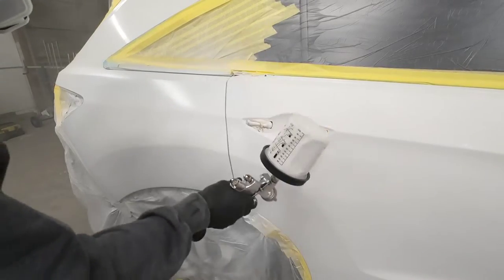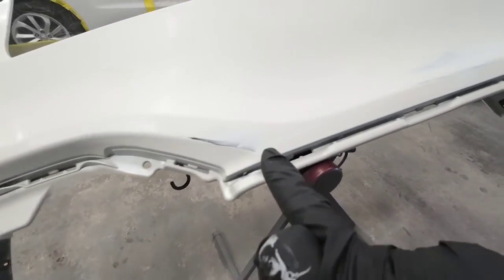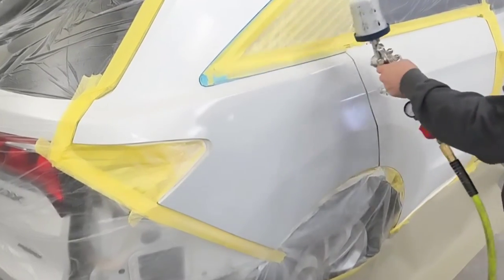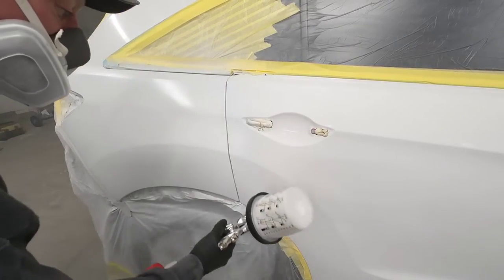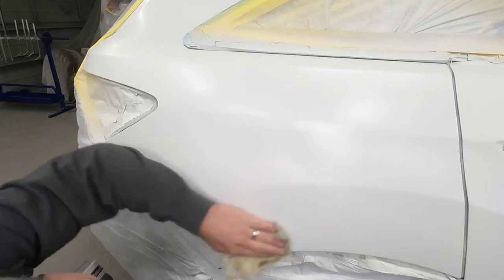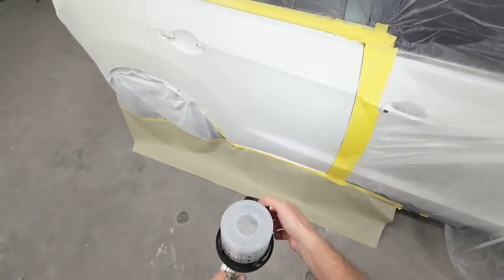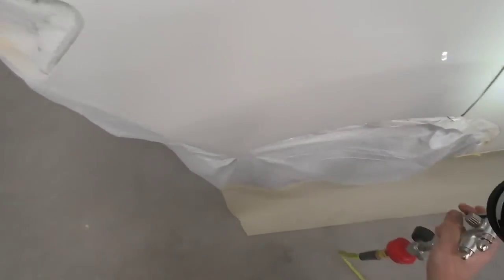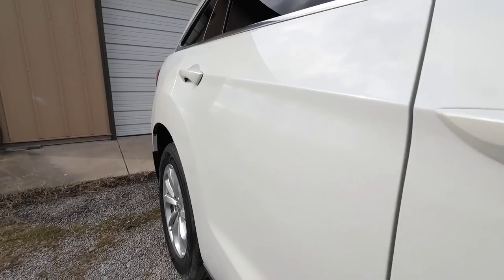How to paint a car using base coat / clear coat and the best way to set up your gun for clear!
In this episode I'll share how to paint your car with base coat clear coat and the best way to set up your gun for clear. With this technique anyone can lay down clear coat like glass. follow along as I walk you through the steps to applying a tri stage pearl white Finnish with mixing instructions tips and tricks for better results. This video will certainly help you with your repair or restoration project.

vevor r802 paint gun

gunnbud spray gun light

3m cubitron2 xtract 320 grit

3m cubitron2 xtract 180 grit

3m cubitron2 xtract 80 grit

upol clearcoat

prep solvent

3m paint mask

70% isopropyl alcohol